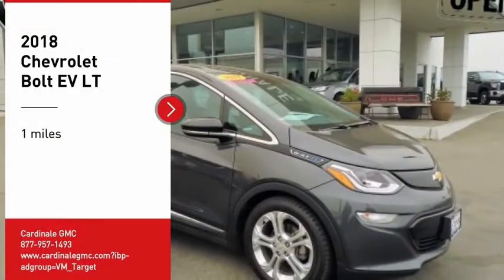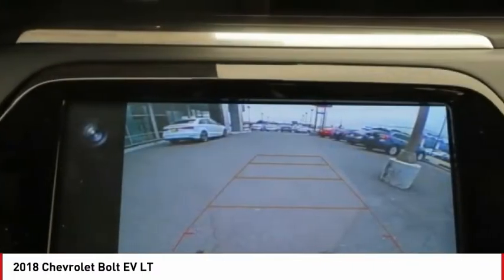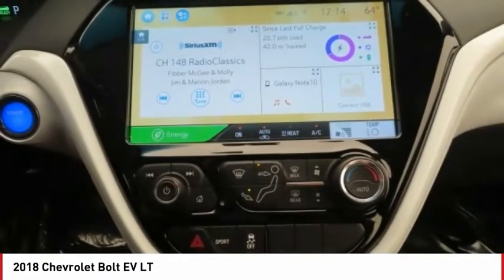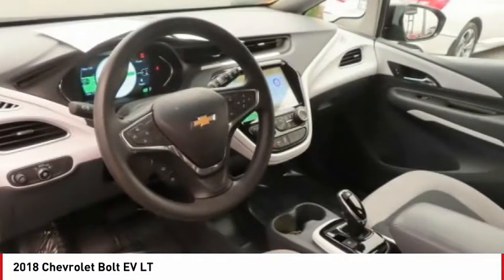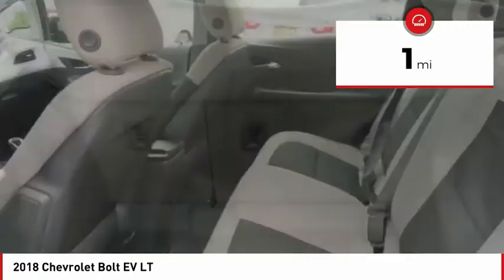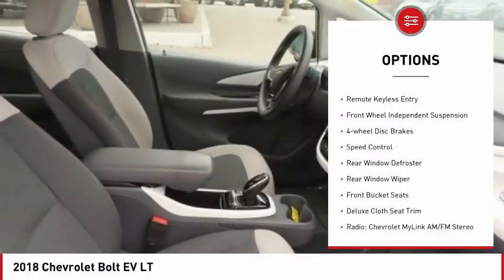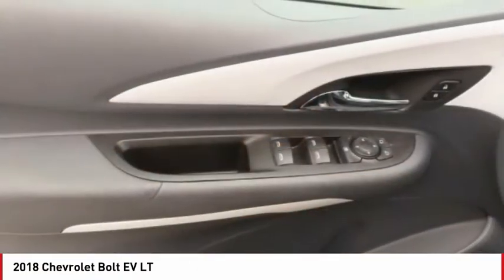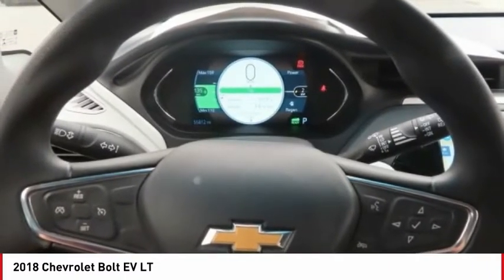2018 Chevrolet Bolt EV LT FOR SALE in Seaside, CA U29267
Stop in today for a test drive of this U 2018 Chevrolet Bolt EV

Cardinale GMC
2 Heitzinger Plaza

Want us to come to you? No problem! In case we missed a picture or a detail you would like to see of this 2018 Bolt EV, we are happy to send you A PERSONAL VIDEO walking around the vehicle focusing on the closest details that are important to you. We can send it directly to you via text or email. We look forward to hearing from you!  Recent Arrival! CARFAX One-Owner. Clean CARFAX. Unj 2018 Chevrolet Bolt EV LT FWD 1-Speed Automatic Electric Drive Unit  128/110 City/Highway MPG  Awards:     Ward s 10 Best Engines     2018 KBB.com 10 Most Awarded Brands We develop outstanding relationships where EVERYBODY wins!  Vehicle price and availability are subject to change without notice.